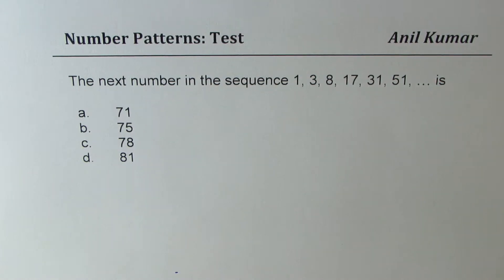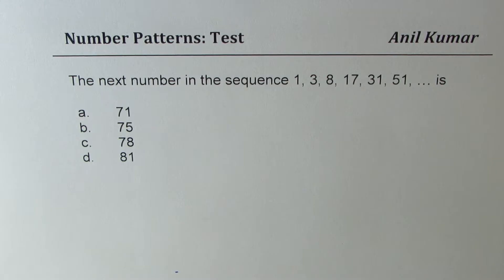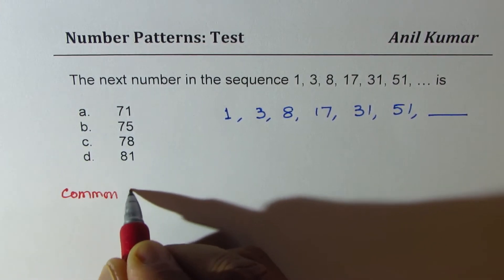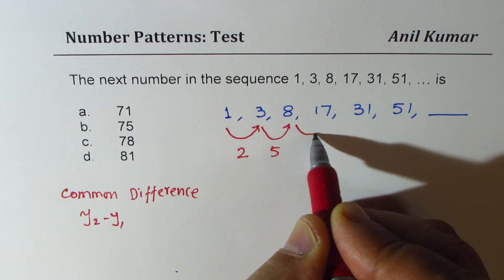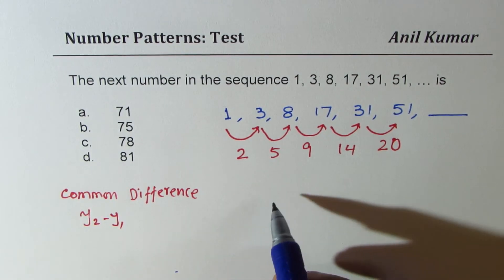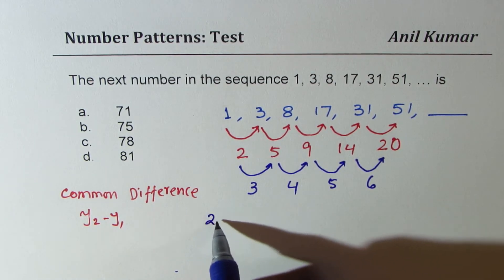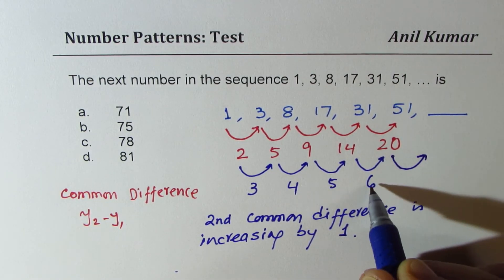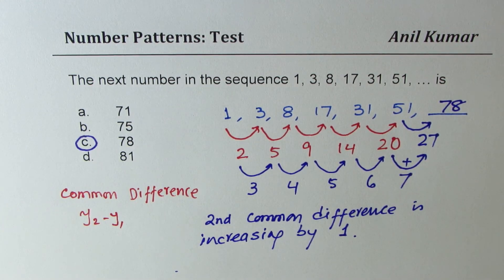Test SAT EQAO Grade 9 Number Pattern | ACT